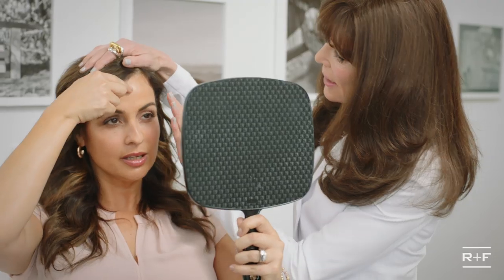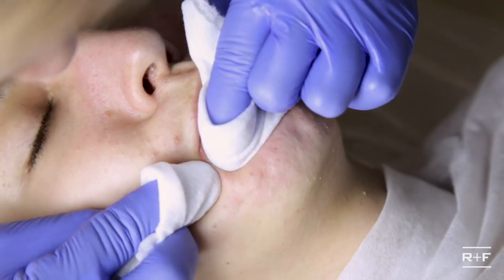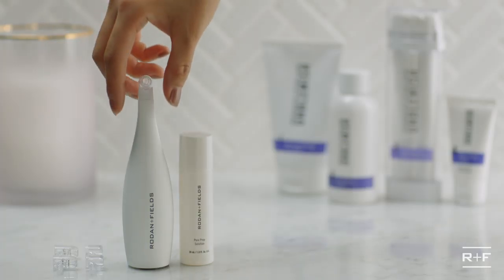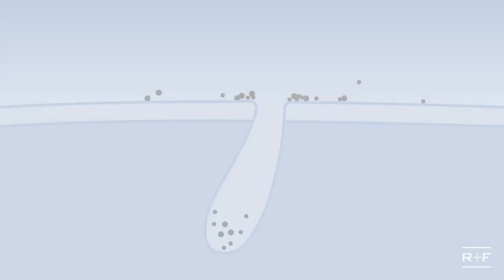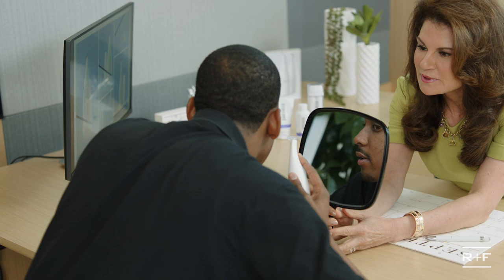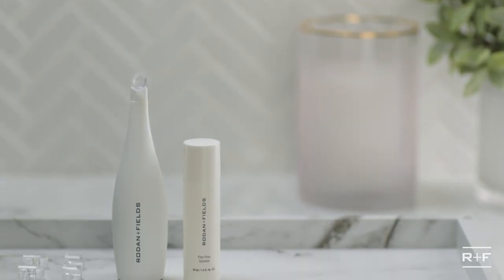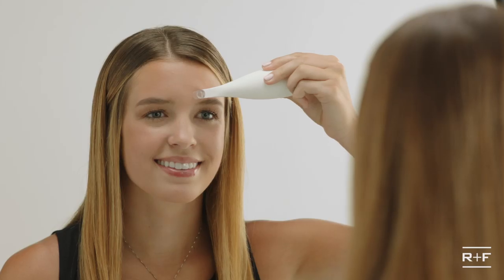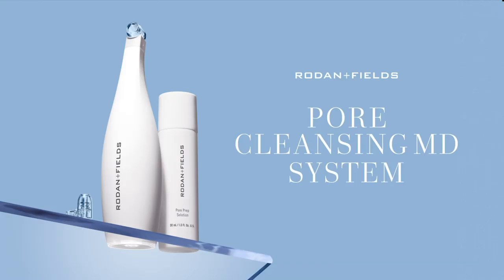Dr. Katie Rodan and Dr. Kathy Fields Introduce the New Pore Cleansing MD System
Learn more about pores with Dr. Katie Rodan + Dr. Kathy Fields. They’ve brought their custom pore tool invention from their offices, to R+F, straight to your home.

Discover the benefits of adding our Pore Cleansing MD System to your existing skincare routine for clearer, healthier-looking skin.